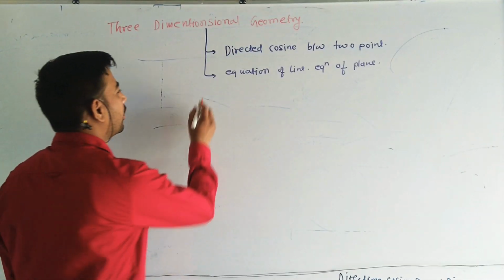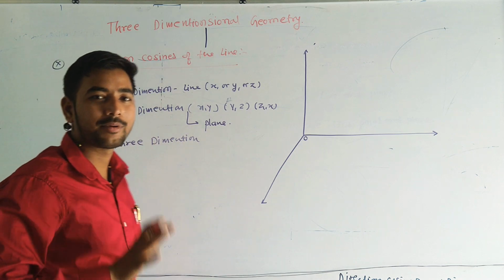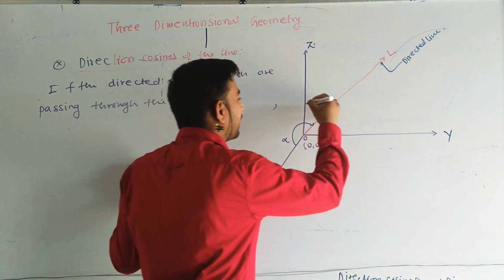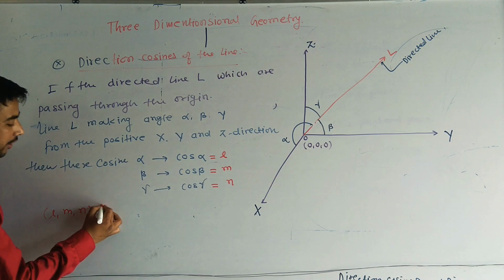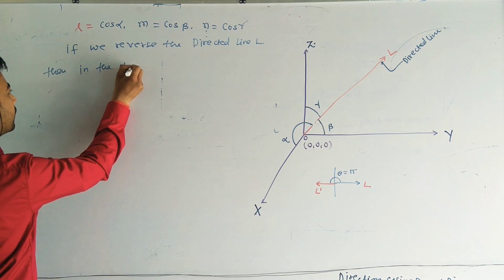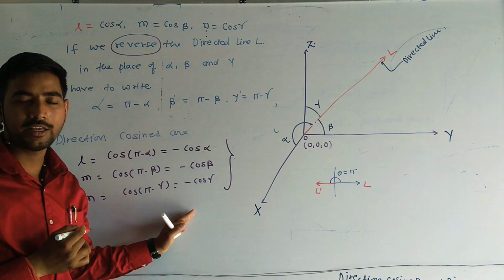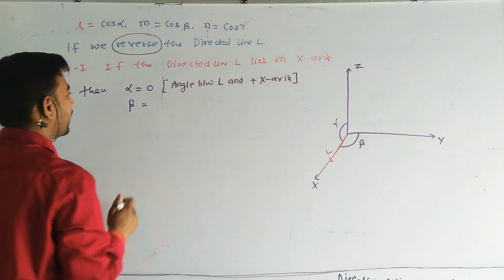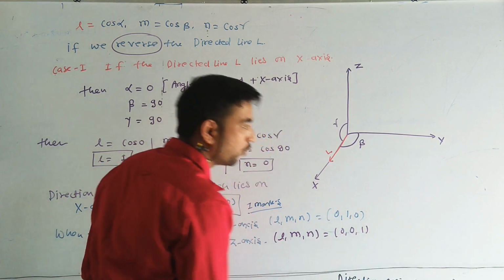DIRECTION COSINES OF A LINE THERE DIMENSION GEOMETRY L-1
this Video most useful for neet jee and other physics entrance exam and if you find this video helpful for your preparation, then please the video on YOUTUBE and share this on FACEBOOK, WHATSAPP, TELEGRAM.